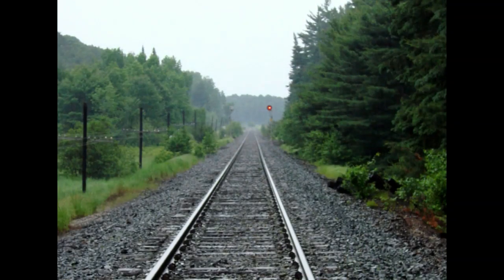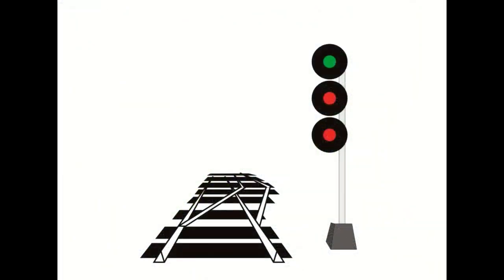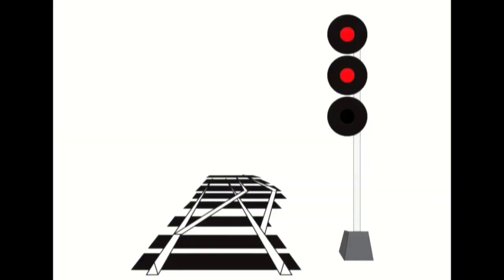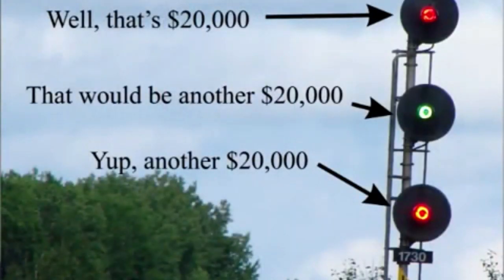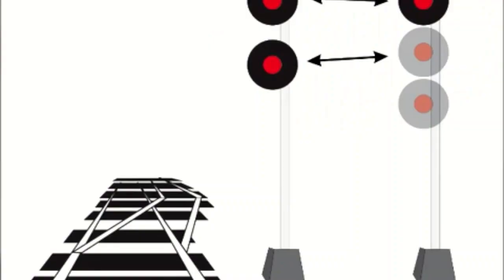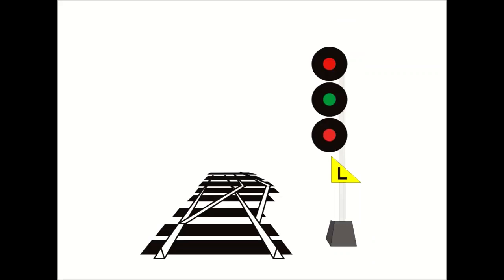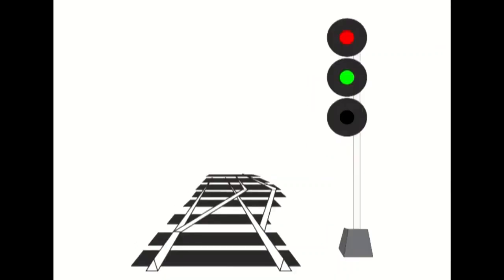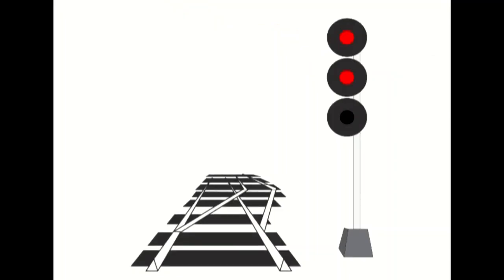Canada Train Conductor Signal/Signs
I hope this video gave you a better understanding of how the railroad Signals work.